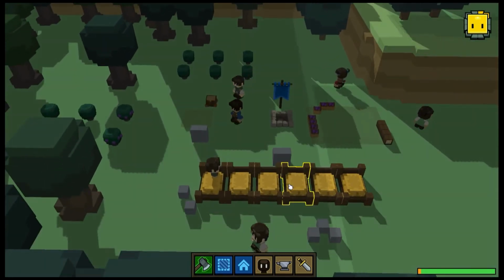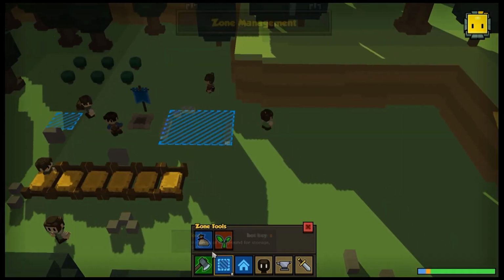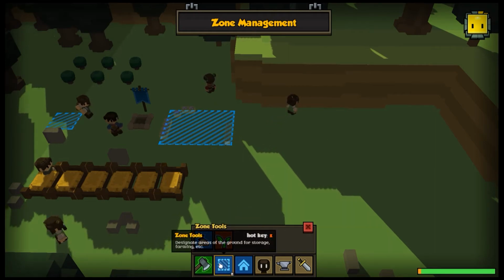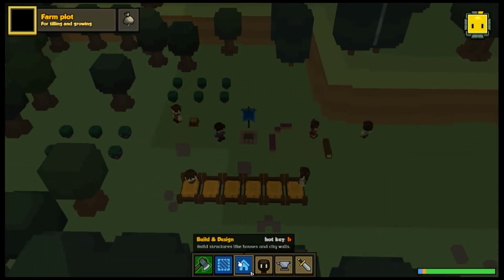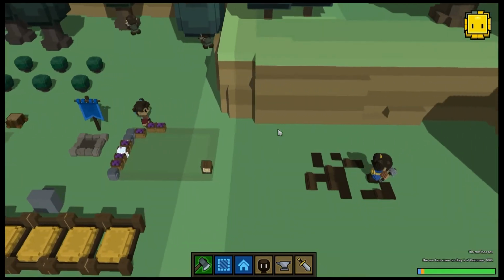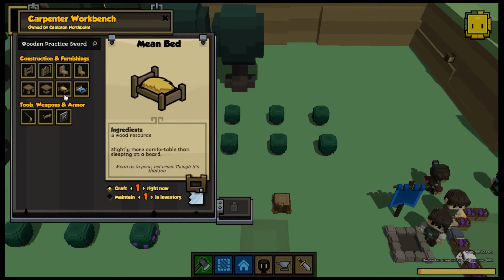Stonehearth Episode 2 (Cool new Kickstarter-Funded Game)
VVVVVVVVVVVVVVVVVVVVVVVVVVVVVVVVVVVVVVVVVV

Episode 2 of Stonehearth! Hope you enjoy!

Stonehearth, game, kickstarter, cool, new, stone hearth, twost3pproductions, TwoSt3pProductions, computer game, yay